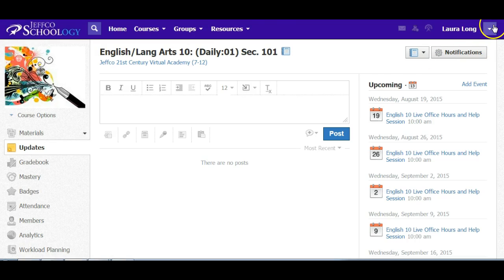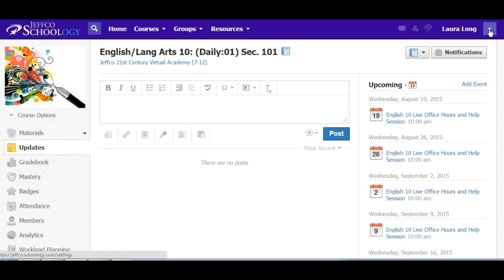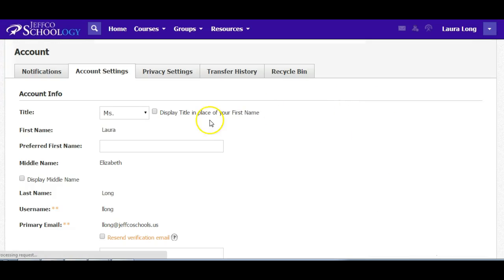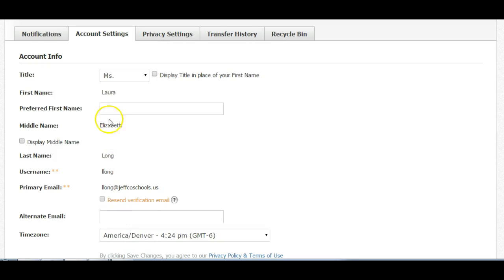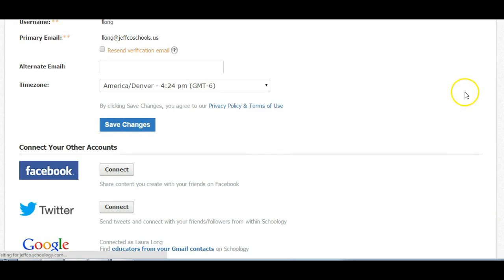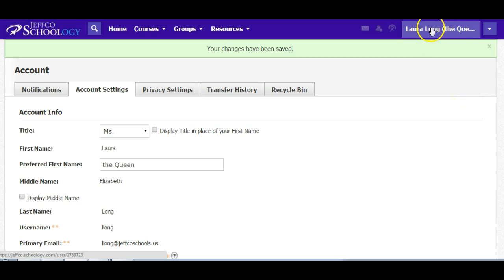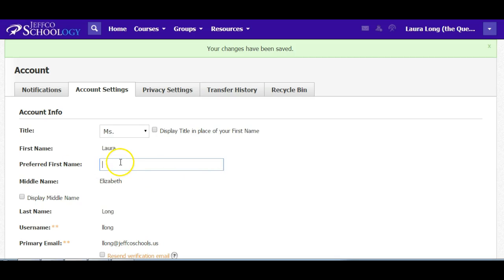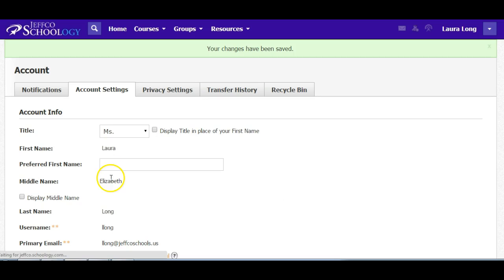Changing Your Name in Schoology Account Settings